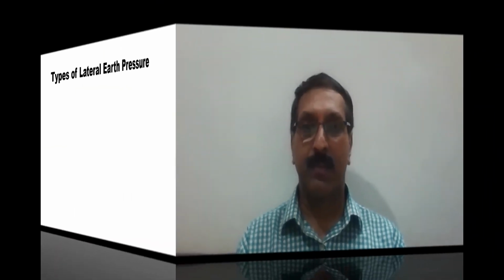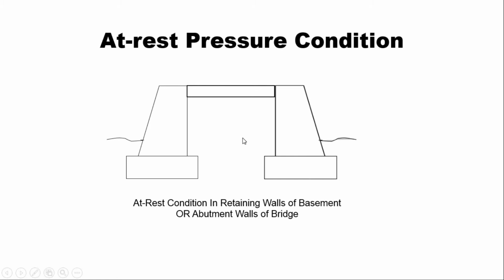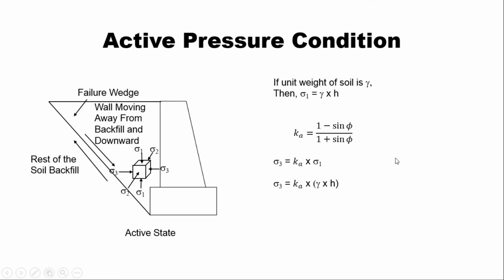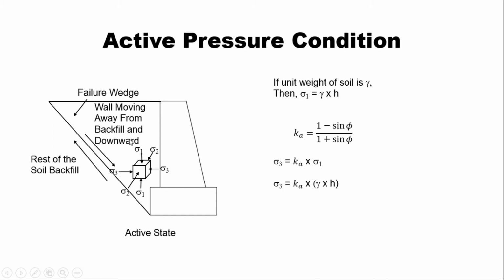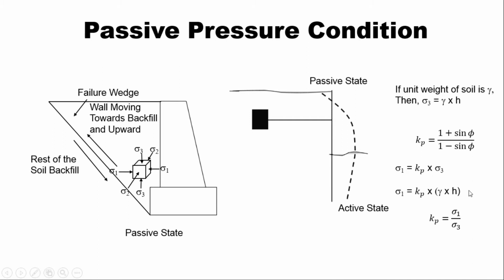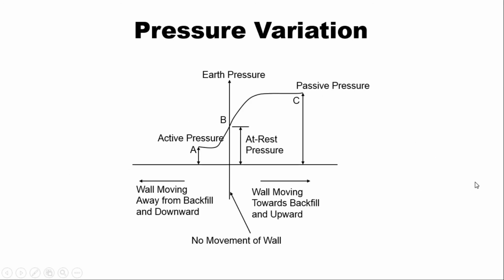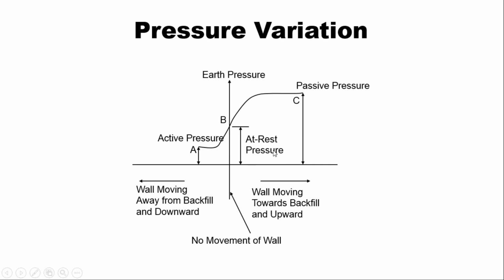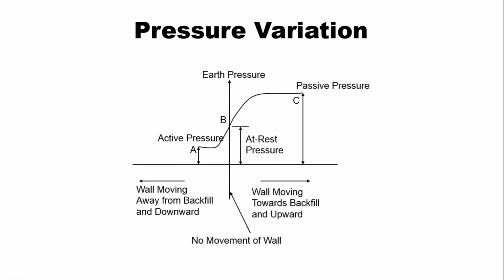Effective Stress - Lecture 2: Types of Lateral Earth Pressure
This video explains the the Types of Lateral Earth Pressure and the practical examples of the structures in which case they are exerted.